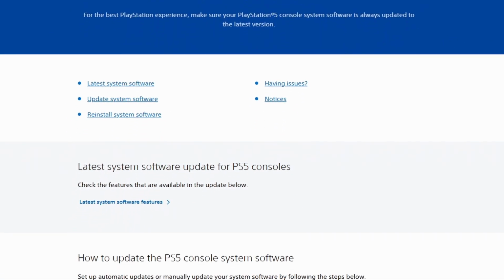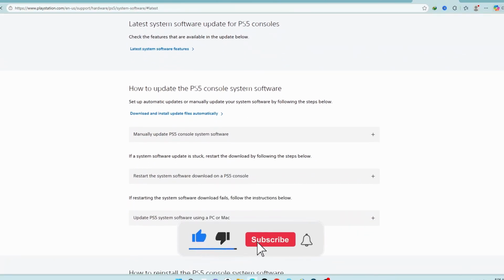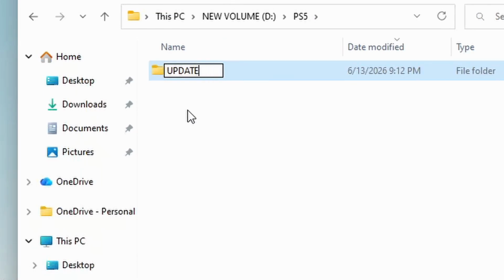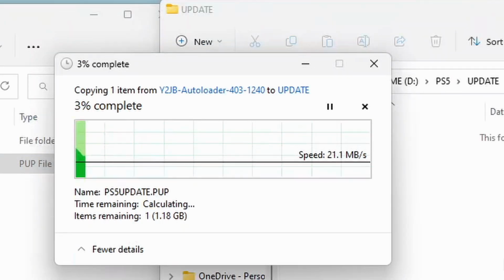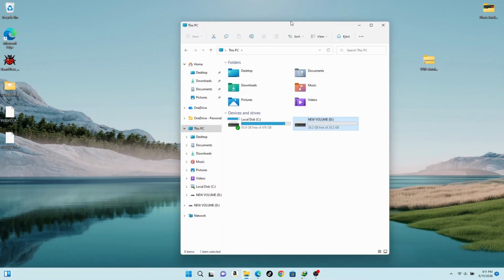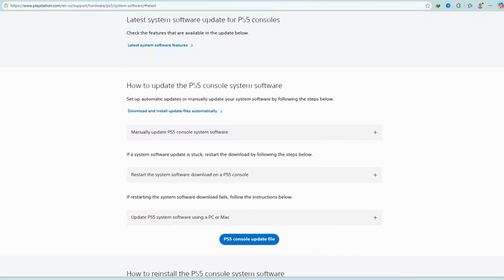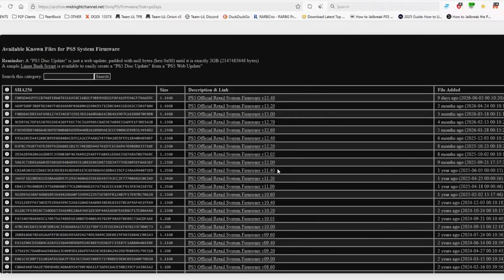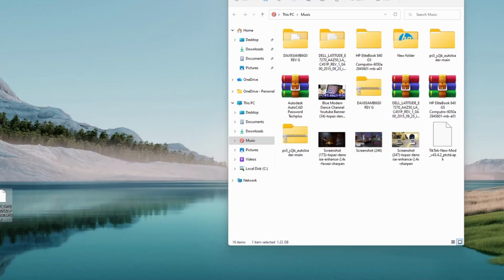PS5 'Update File Is Corrupted' — FIXED in 5 Minutes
Fix your PS5 system software update crash using a USB drive. This guide helps you resolve update errors and get your console working again.

Updating your console via USB is often the most reliable way to fix PS5 system software update issues when standard downloads fail. This video walks you through the entire process, specifically designed for users currently stuck on a crash loop or facing installation errors during the update sequence. You will see exactly how to prepare your USB flash drive and navigate the console settings to initiate a successful installation.

By following these steps, you can troubleshoot the PS5 update error that prevents your system from booting correctly. The walkthrough focuses on proper file placement and menu navigation to ensure the PS5 USB update installs without interruption. This approach is intended to restore your console to full functionality without needing to contact support.